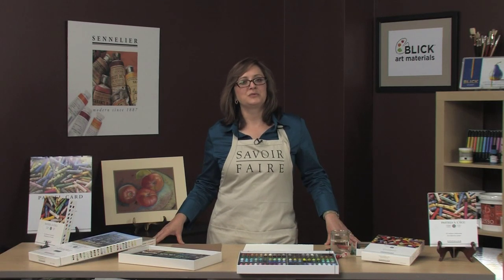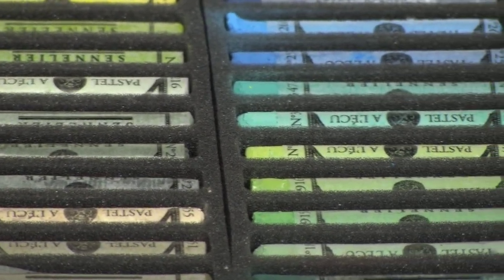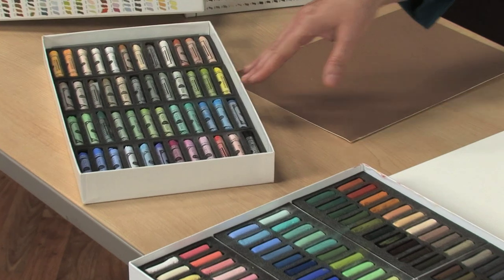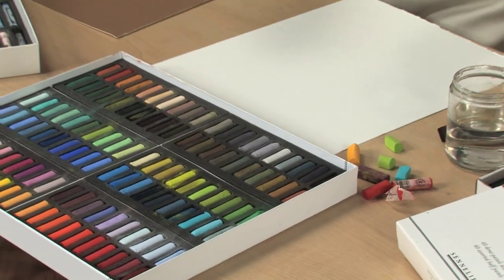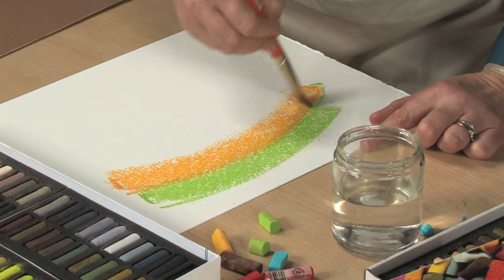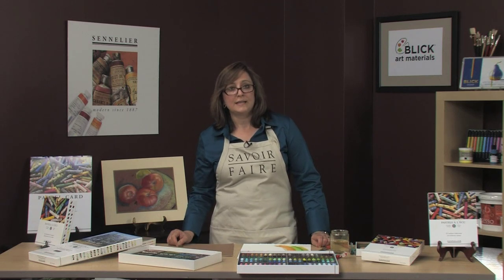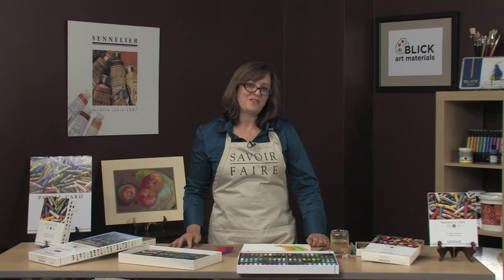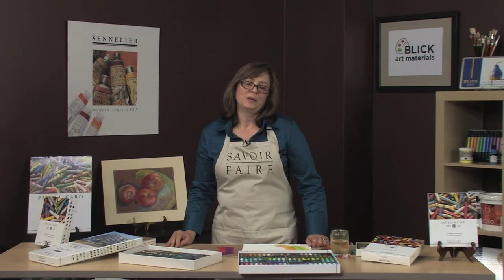Sennelier Soft Pastels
While Sennelier Soft Pastels were originally created for Edgar Degas, these beautiful100% pure pigment sticks are available for those who want brilliant color and velvety smooth lay-down. Learn more and select from open stock or sets